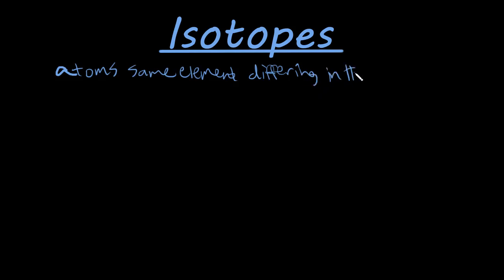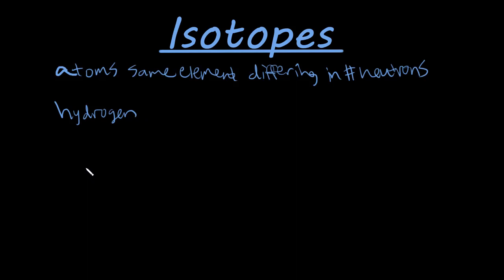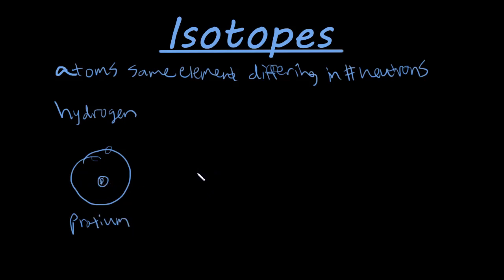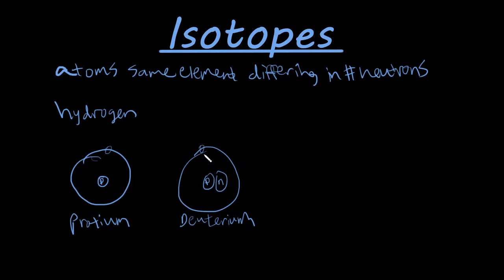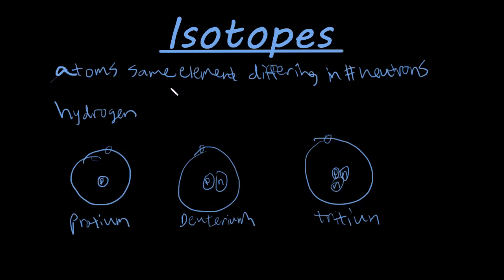The simple definition of isotopes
This video briefly talks about the definition of an isotope and includes examples of the isotopes of hydrogen such as protium, deuterium and tritium.